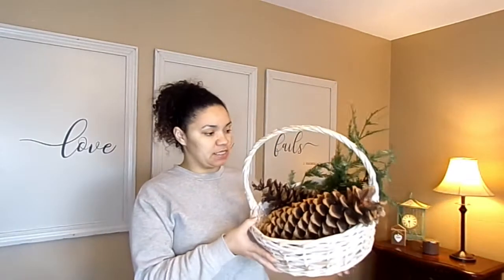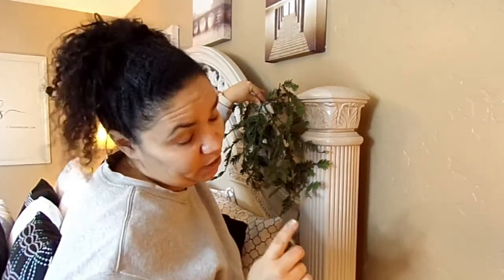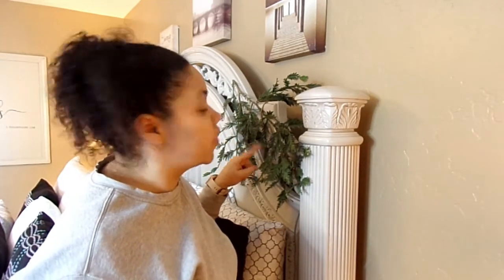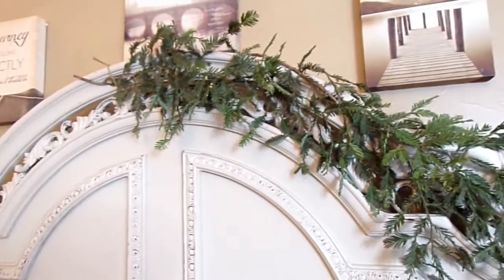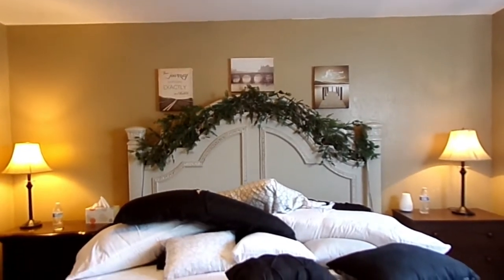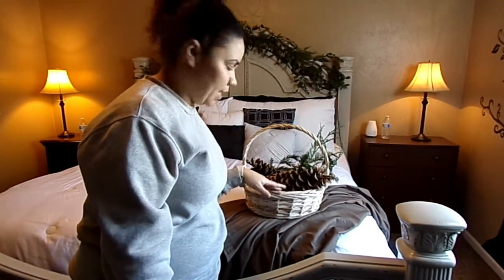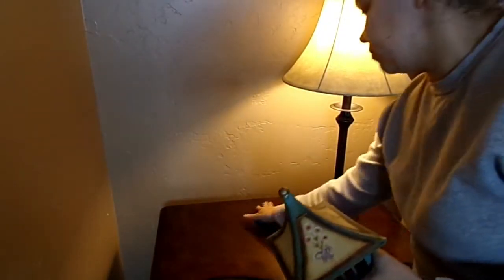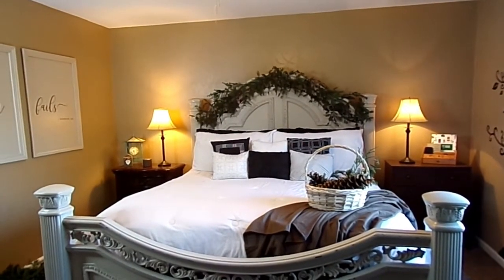Master bedroom Christmas decor |Vlogmas2020 |Vlogmas day 4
Hey guys, welcome to my vlogmas2020 day 4 video! So in today's video we are adding a little Christmas to the room.

Today's video is in collab with my friend over on Instagram Cynthia @_justcallmecyn
so make sure to go check out her video after your done watching mine!